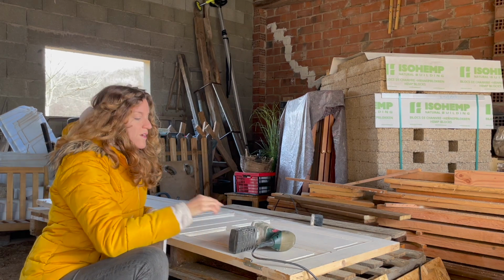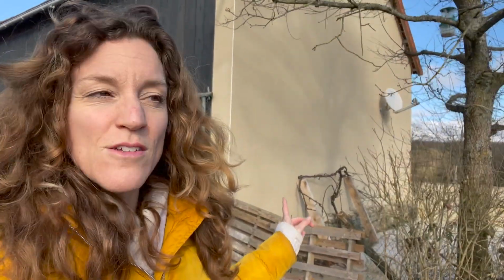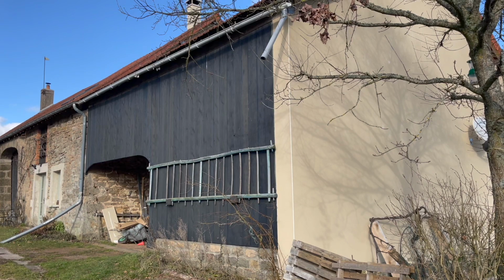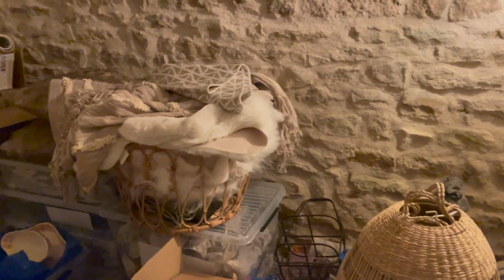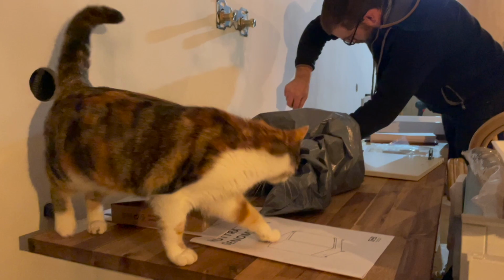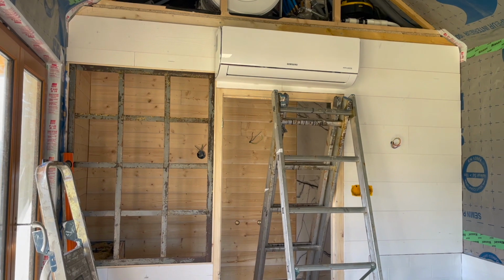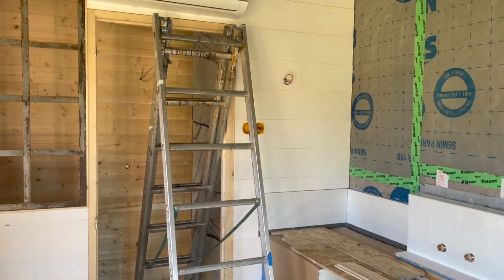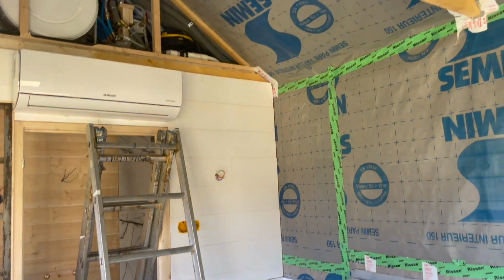Trying to get the cabin finished...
Bonjour!

A video with a little bit of everything! Taking you to my favorite cafe, on a very quiet day so I was able to film for you. And we're trying to get the cabin finished. Of course everything takes longer than I want, but we'll get there.

A bientôt!
Marloes